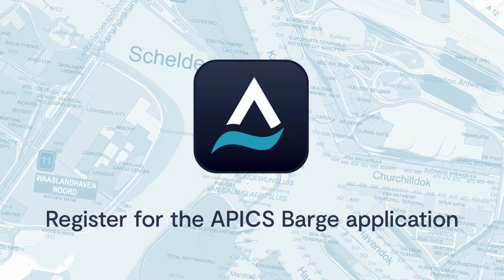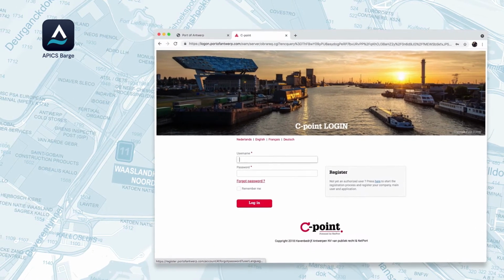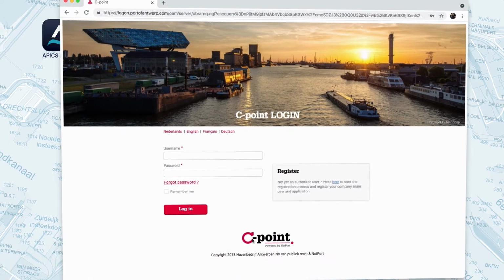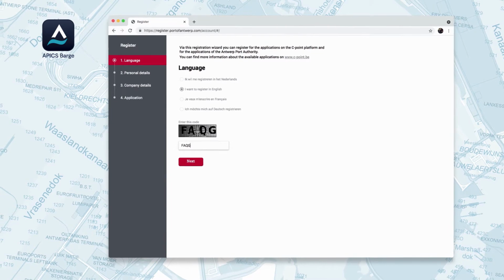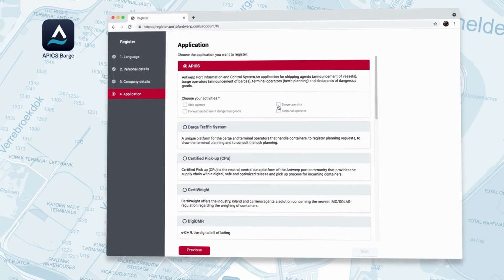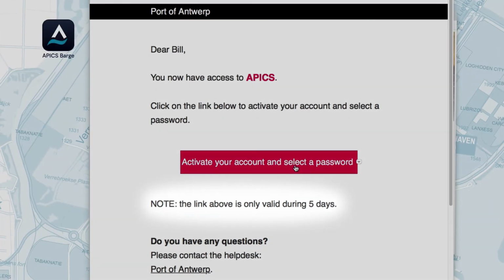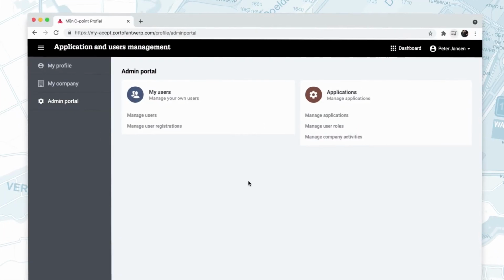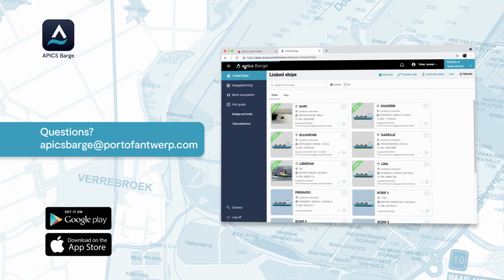Apics Barge tutorial 1: Register